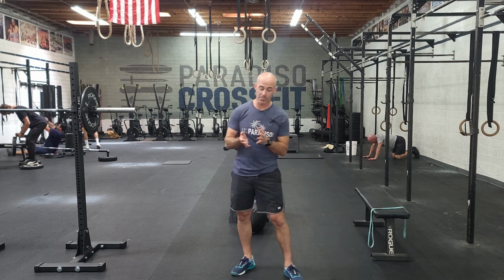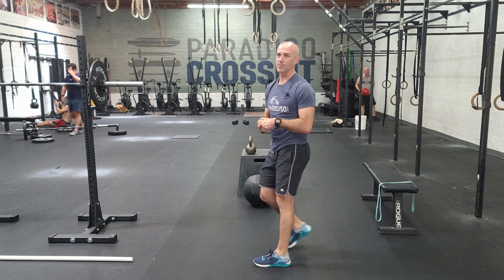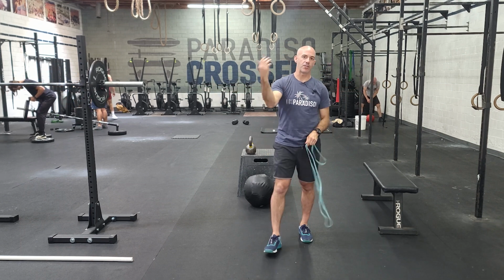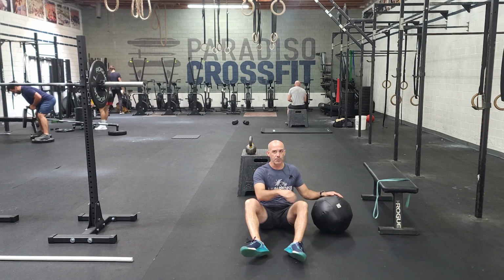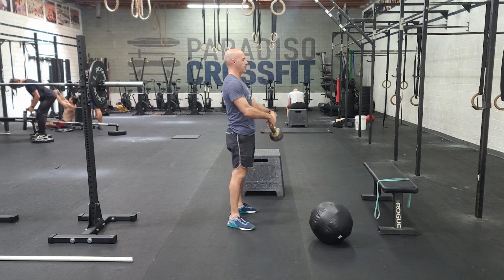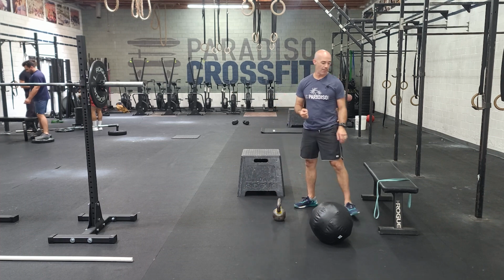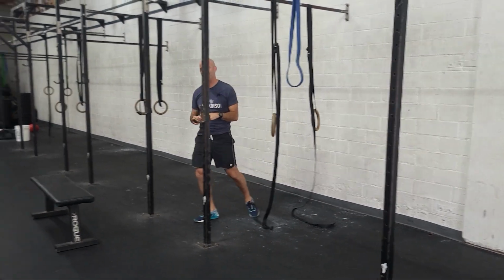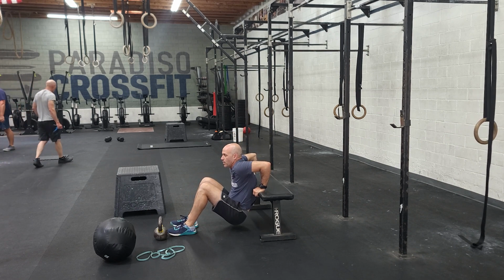Workout of the Day 07/06/2023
Warmup
2:00 Bike, Run, Row, Ski
Warmup with practice of movements

Metcon
0:00-7:00
AMRAP 7
3 Inchworms
12 Walking Lunges
15 Banded Pull Aparts
:30 Hollow Hold

7:00-9:00 Rest

9:00-29:00
AMRAP 20
200m Run w/ Medball
30 Russian Twists w/ Medball
100m Suitcase Carry w/ KB
30 Russian KB Swings 55/35
Rest 1:00 between Rounds

Rest 29:00-32:00

32:00-45:00
AMRAP 13
12 DB Bench Press
12 Ring Rows
12 Dips